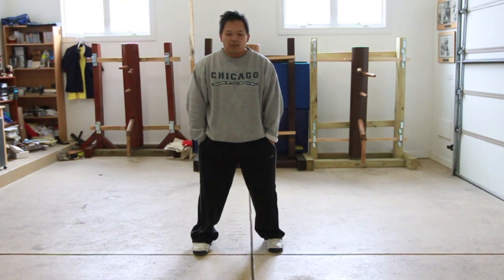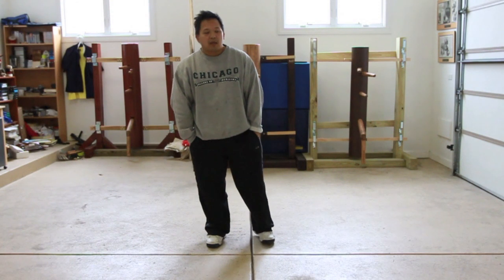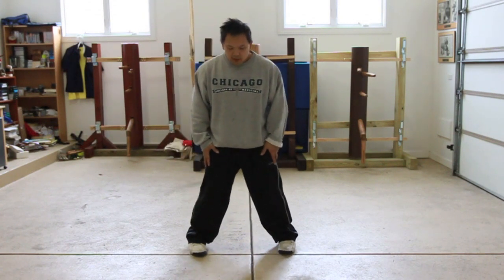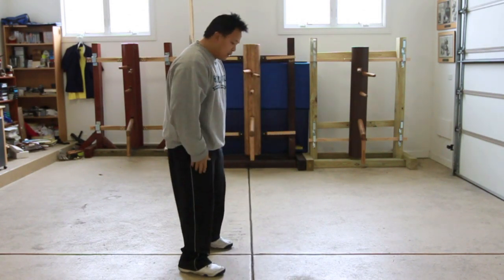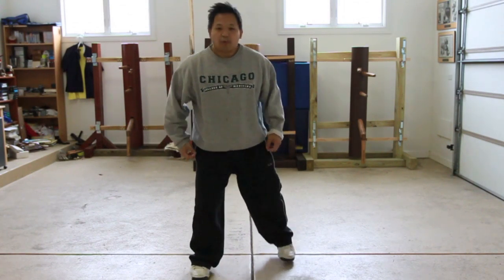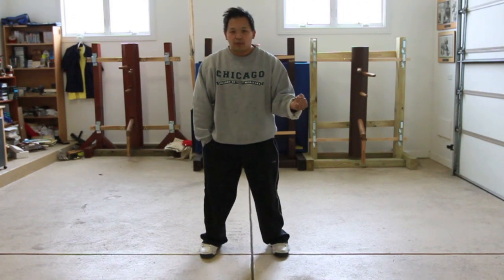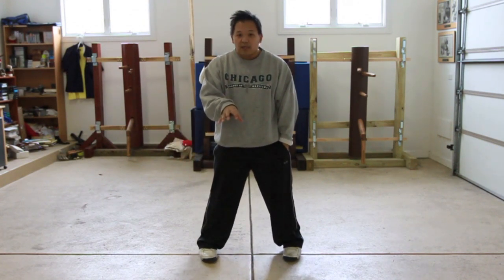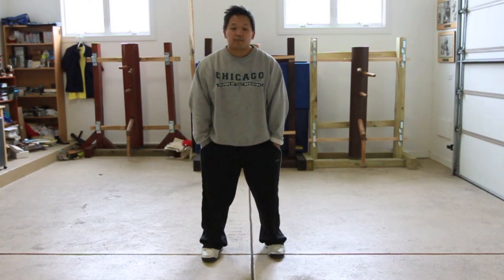Learn Wing Chun - S1 EP8 BABY STEPS TO FOOTWORK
let's look at footwork